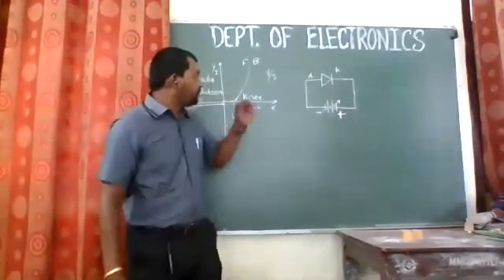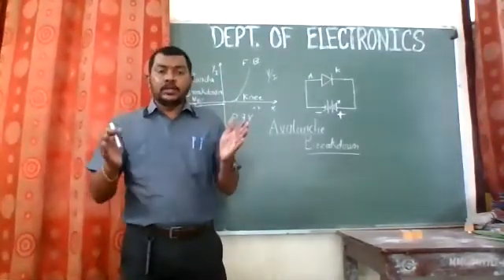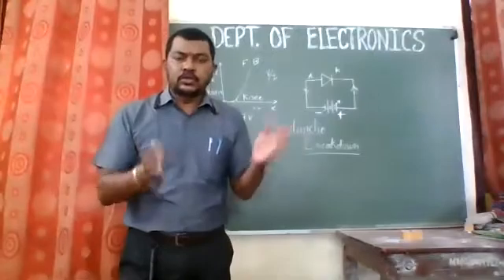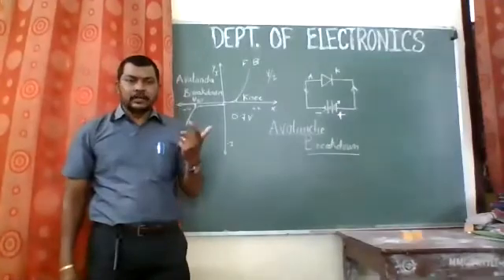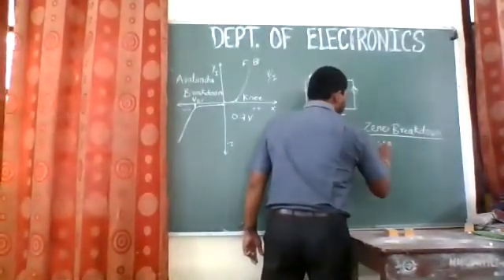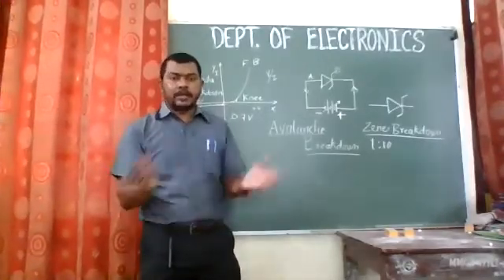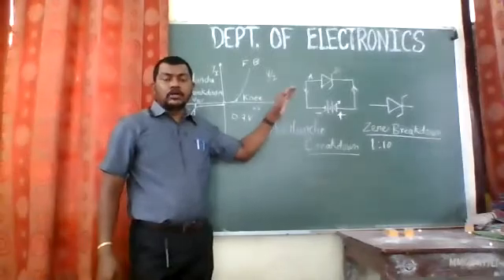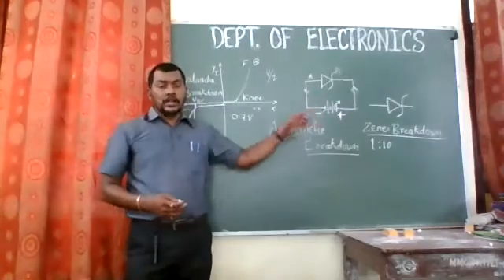Lecture 7 B Sc Sem II Electronics Avalanche Breakdown & Zener Breakdown